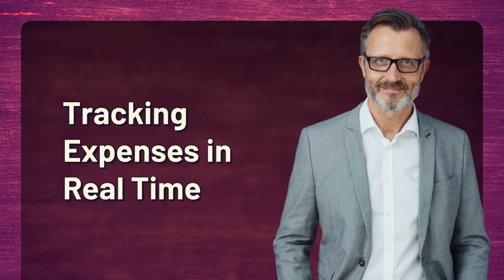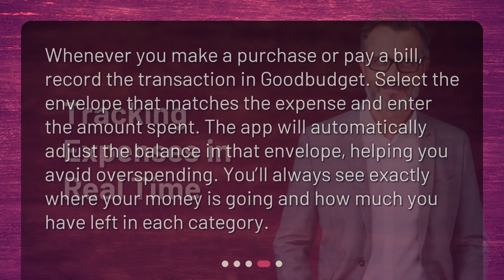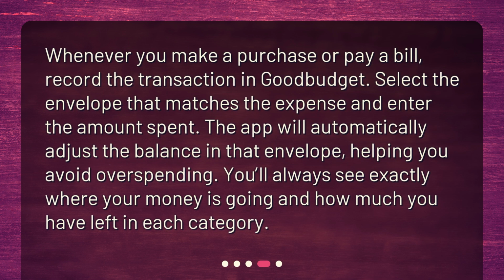Goodbudget Tutorial: Master Digital Cash Envelopes Fast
Digital Envelopes Guide 👉 Discover how to set up and use digital envelopes in Goodbudget for smarter, hands-on expense tracking. Learn step-by-step to allocate funds, track expenses in real time, and improve your budgeting habits—all with one easy-to-use app.

00:00 🔹 What Is Goodbudget?
00:28 🔹 Getting Started with Digital Envelopes
00:58 🔹 Adding and Allocating Funds
01:25 🔹 Tracking Expenses in Real Time
01:54 🔹 Reviewing and Adjusting Your Budget

🏷️ Goodbudget tutorial, digital envelopes, budgeting app, expense tracking, cash envelope system, personal finance, money management, budget tips, budget planner, Goodbudget guide

📌 Personal Finance & Budgeting Apps 🔸 Beginner Guides for Finance Apps 🔸 Using Goodbudget to Organize Cash Envelopes Digitally